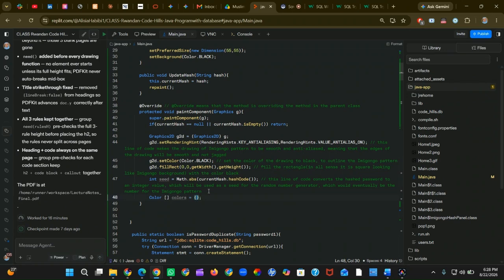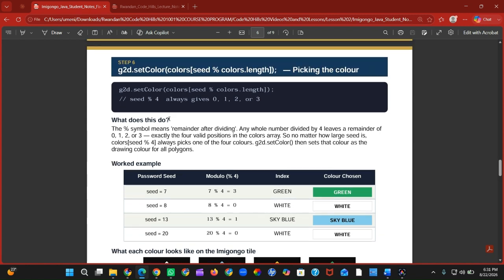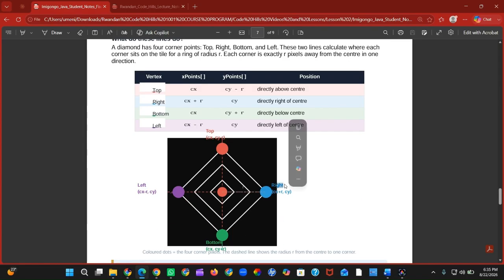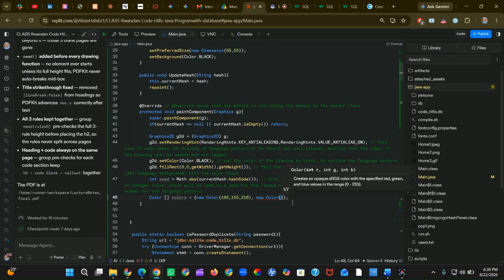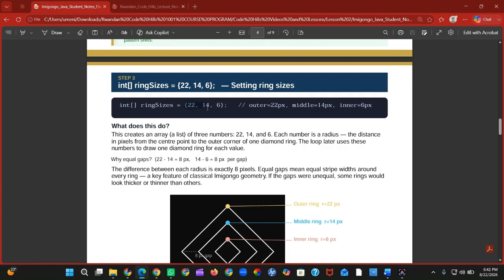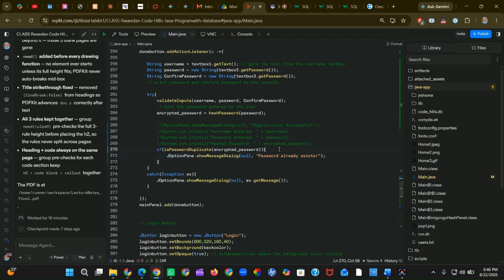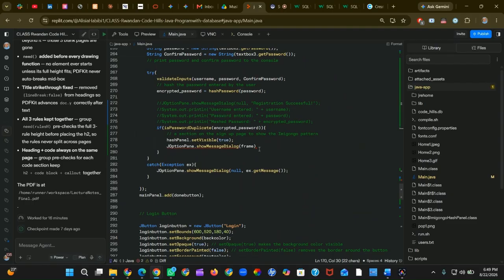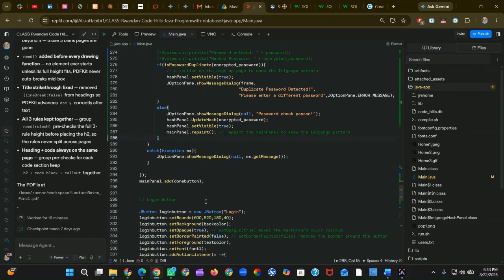From Login to LAUNCH — Our App is LIVE! Rwandan Code Hills 1001 (Lesson 4 - Part 4)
Lesson 4, Part 4 of Rwanda Code Hills 1001 is here! In this session, we put the finishing touches on our Imigongo cybersecurity patch, fully test the sign-up and login system end-to-end, and officially bring our bespoke Rwandan business idea to life inside the Code Hills App. Plus 💡 students showcase their working features and get real feedback on their business-in-code journey!